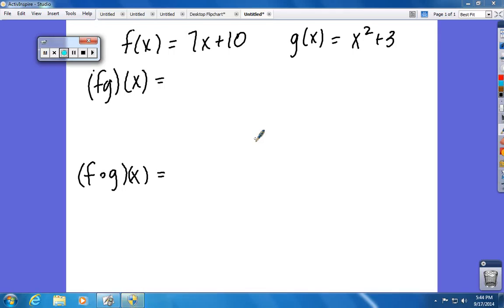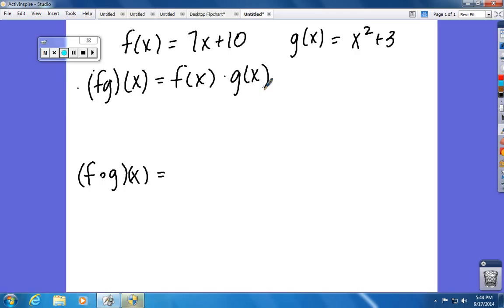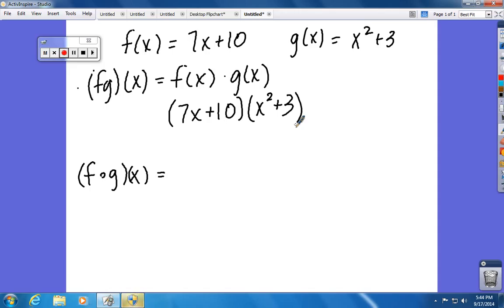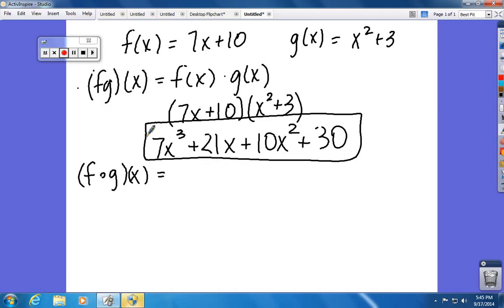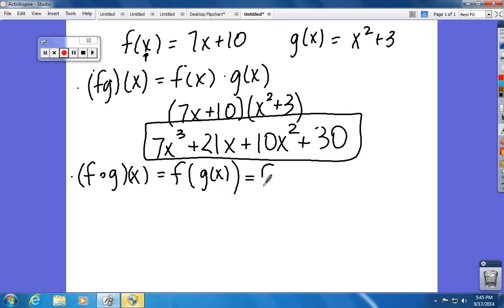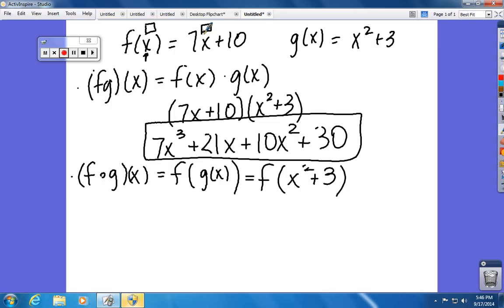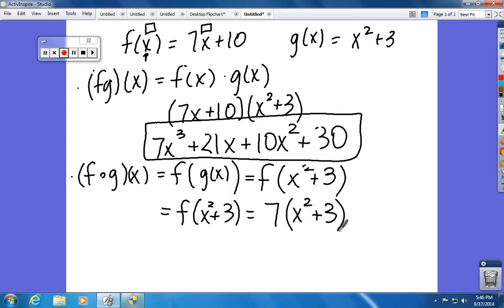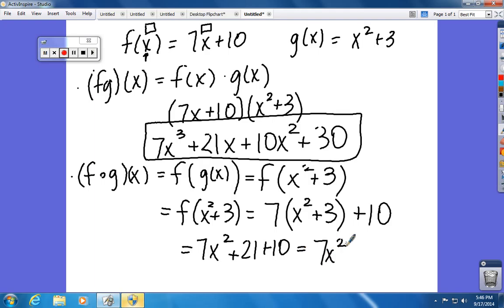MAT140 2.8 Example 2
Function Operations: multiplication and composition